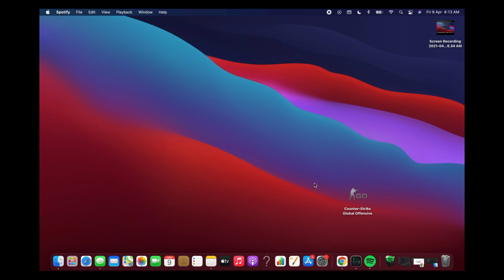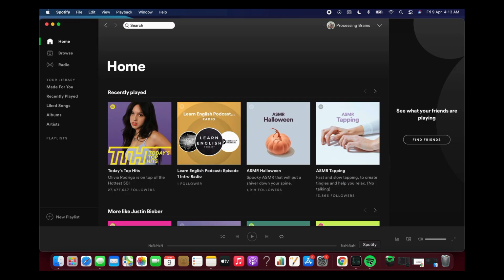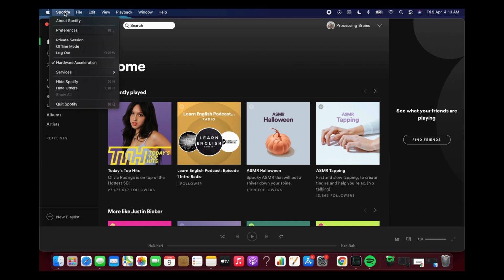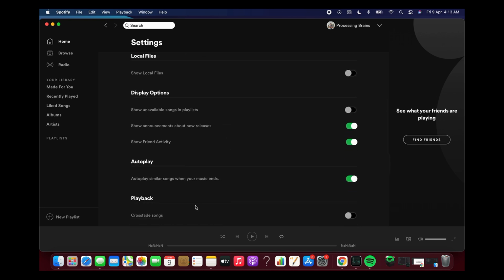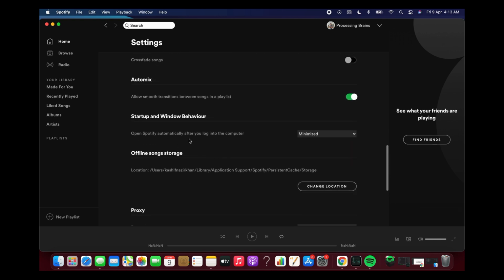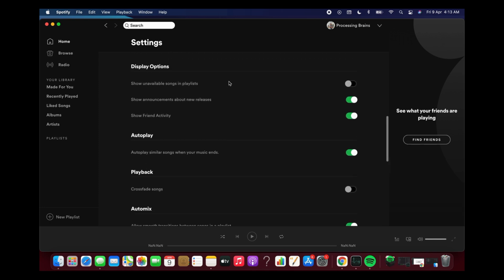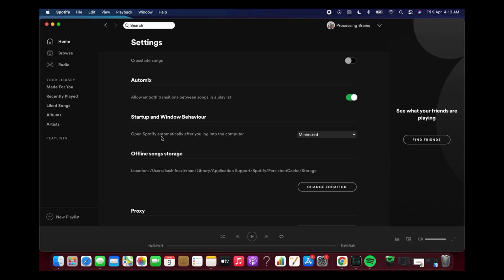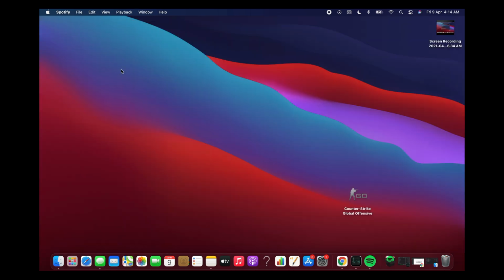How to Stop Spotify From Starting Automatically Mac (2021)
Learn How to Stop Spotify From Starting Automatically Mac. It is simple process to turn off Spotify on startup on Mac.

0:00 Intro
0:04 Stop Spotify From Starting Automatically Mac